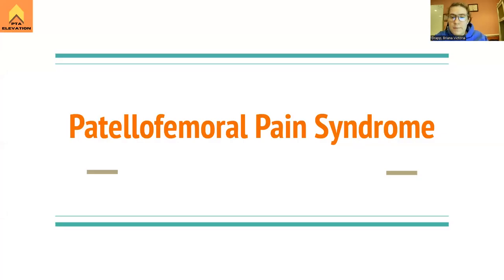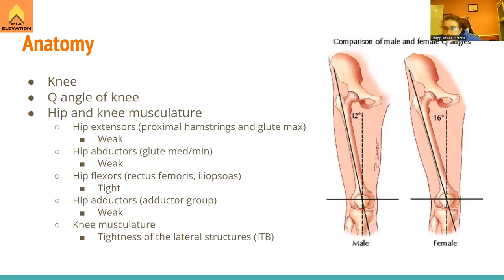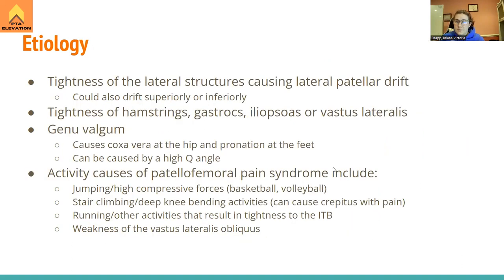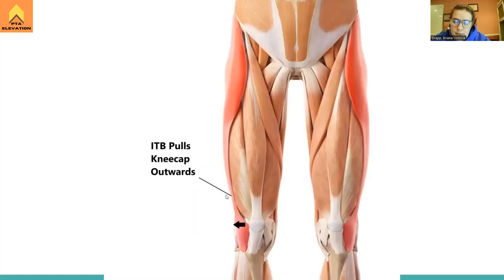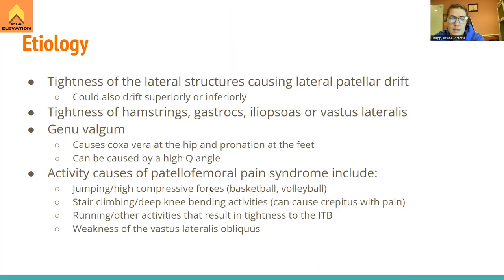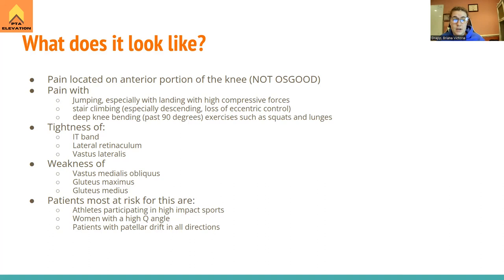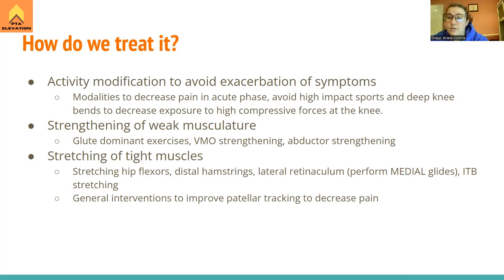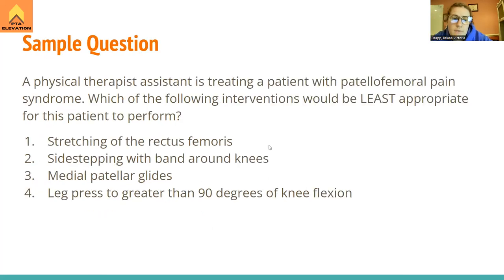Patellofemoral Pain Syndrome - NPTE Prep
On this episode of PTA Elevation NPTE Prep, host Briana Drapp, SPT, PTA, CSCS goes over the important things to know about Patellofemoral Pain Syndrome when studying for the NPTE. At the end of this episode, Briana provides and reviews a sample question that helps students get a feel for how this subject will be asked on the NPTE - PTA. Tune in to learn more!